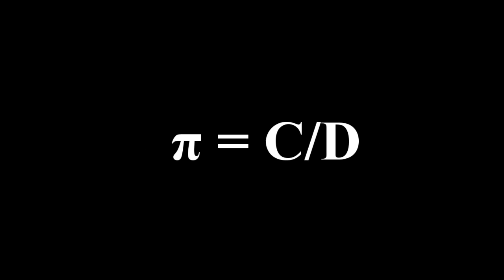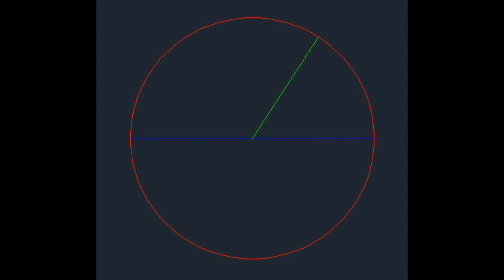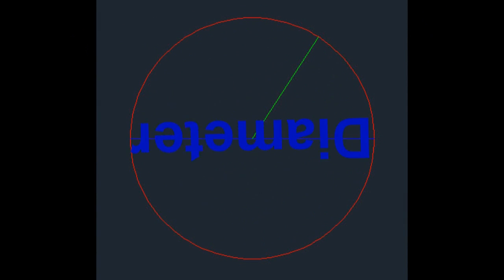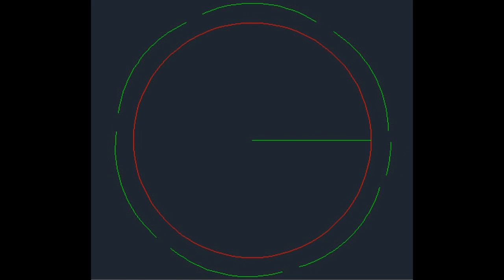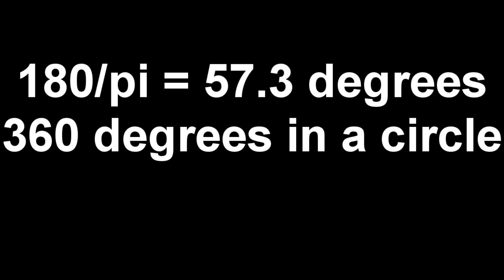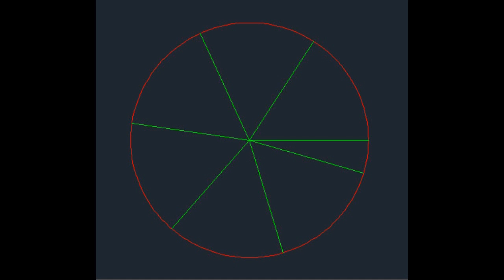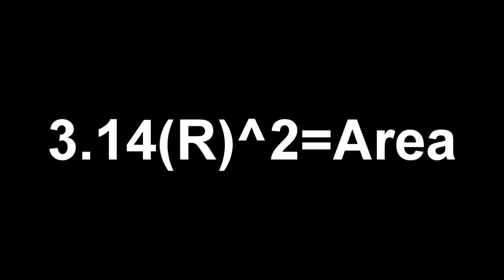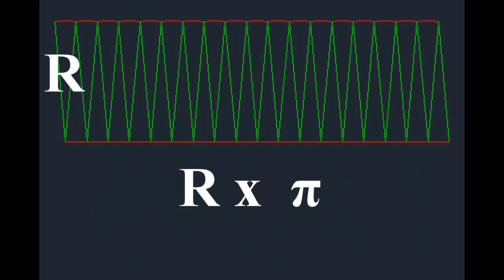What is Pi? (π explained)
a brief explanation of the constant Pi

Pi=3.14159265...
C = circumference = perimeter
D = diameter = line dividing circle in half
R = radius = half the diameter

circumference to diameter ratios
Circumference / Diameter = Pi
Diameter x Pi = Circumference
Circumference / Pi = Diameter

radians
180 / pi = 1 radian

pi x Radius x Radius = area
pi x (Radius)^2 = area